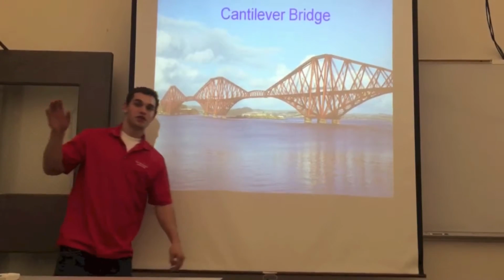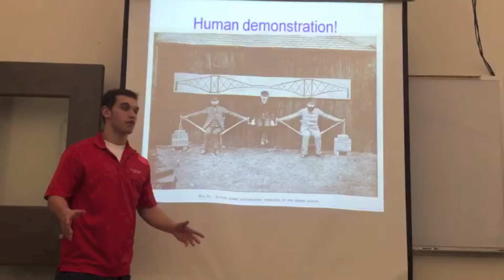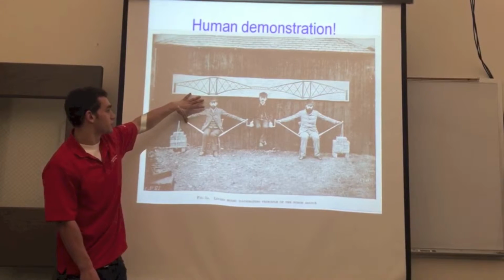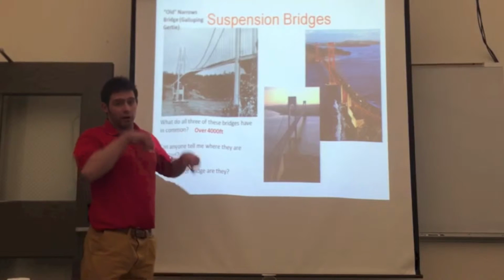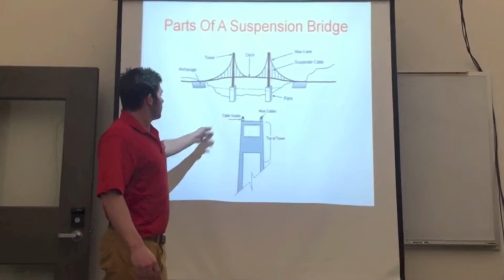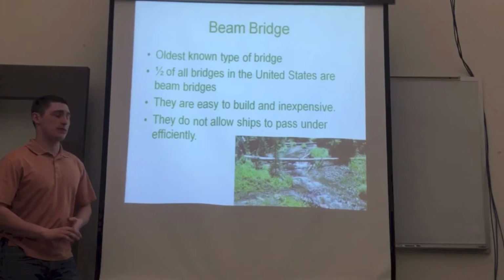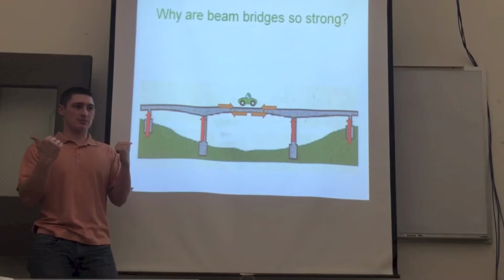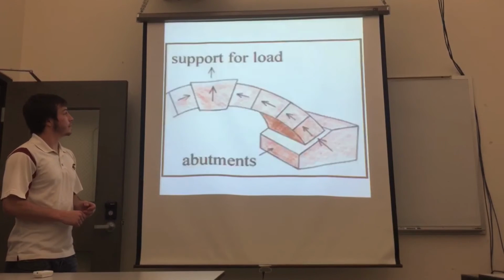WSU CM- Bridges and How They Work